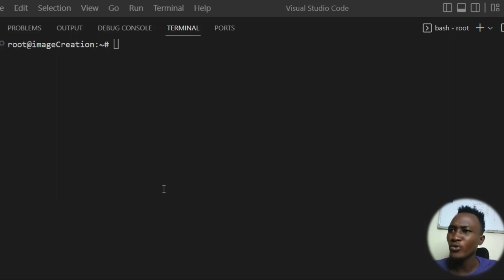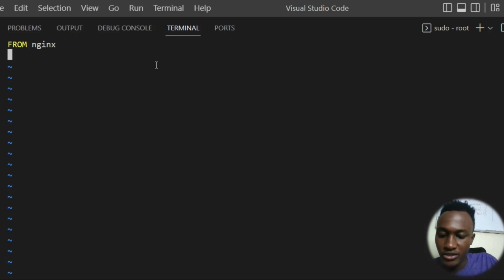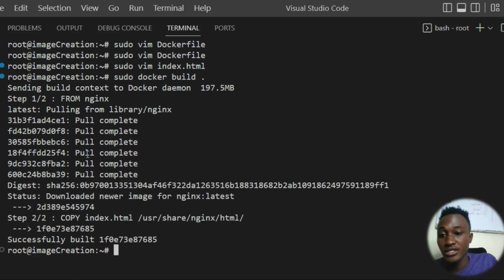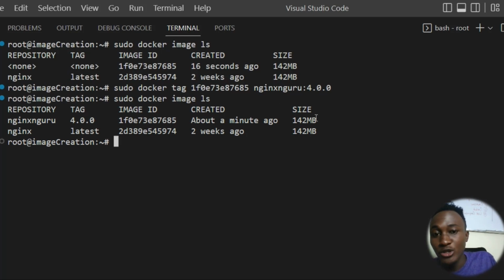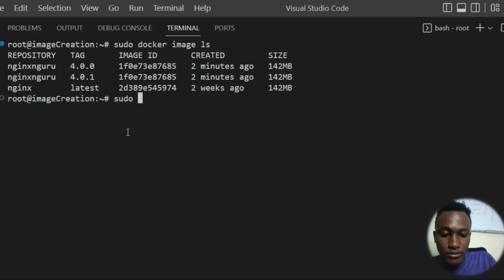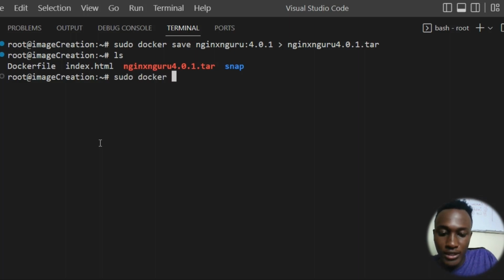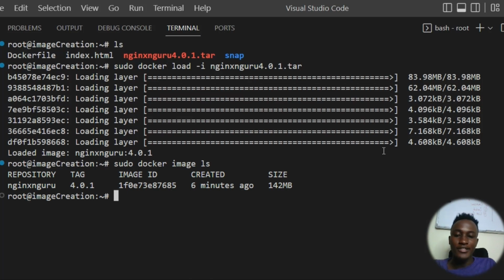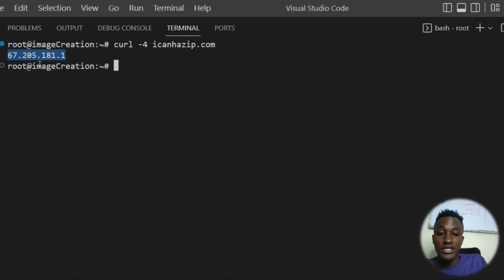How to Tag Docker Images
In this video we go through:
1. How to create your own Dockerfile
2. How to tag Docker Images
3. How to save docker images as Tar Files
4. How to load an image from a Tarfile